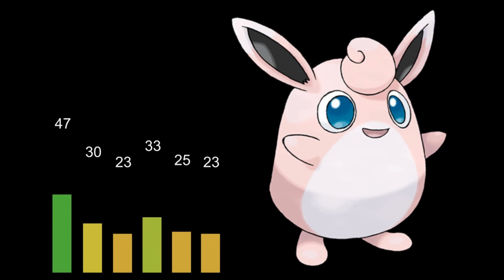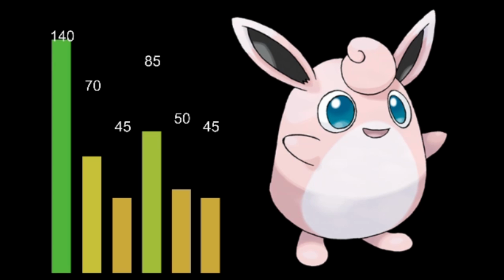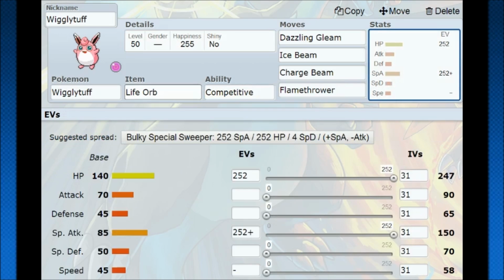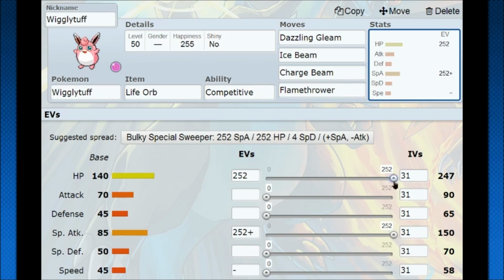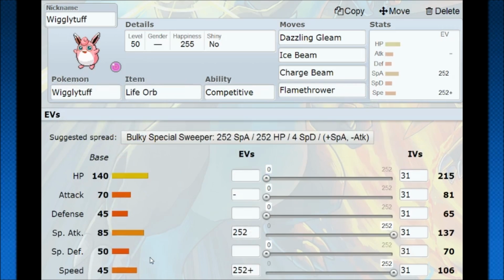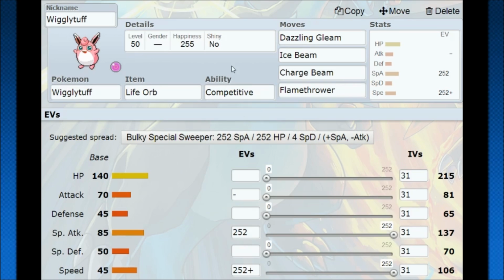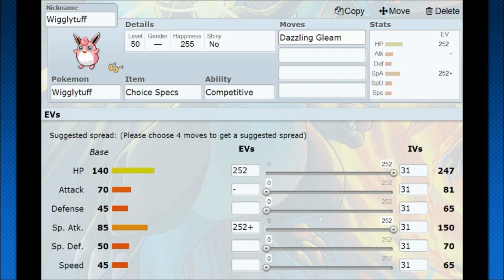How To Use: Wigglytuff! Wigglytuff Strategy Guide!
Wigglytuff is tuff to use :D

... yeah its a very specific Pokemon to use.